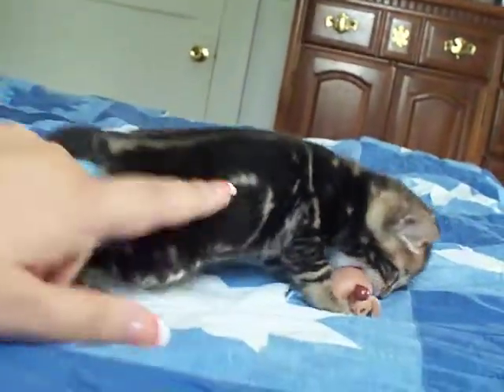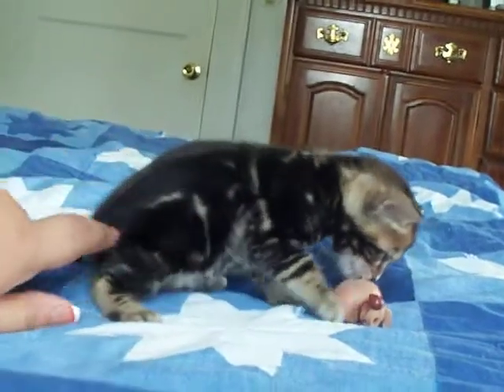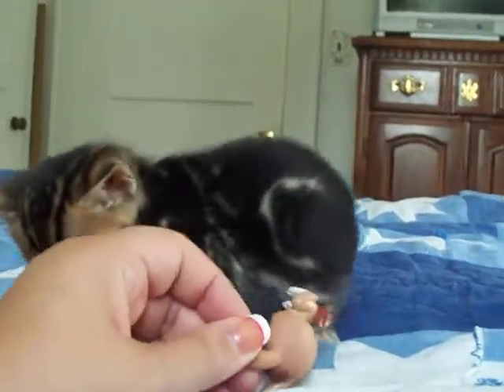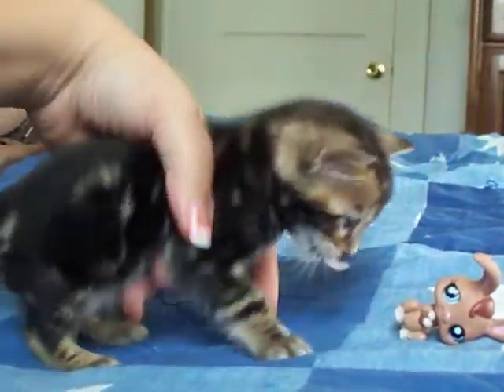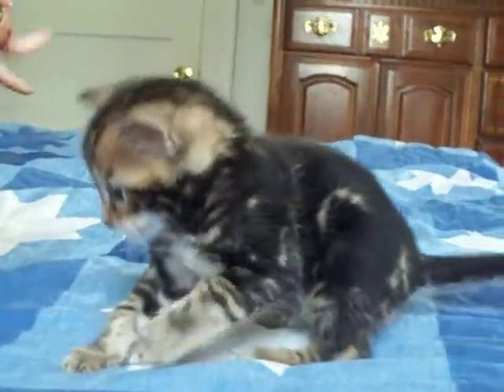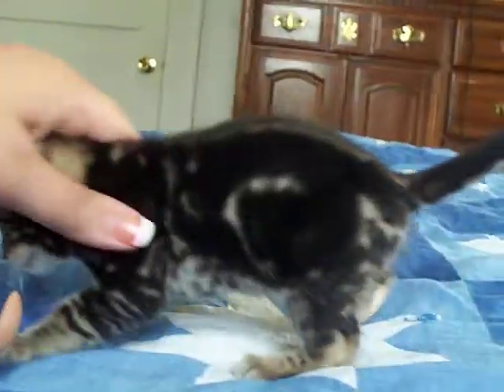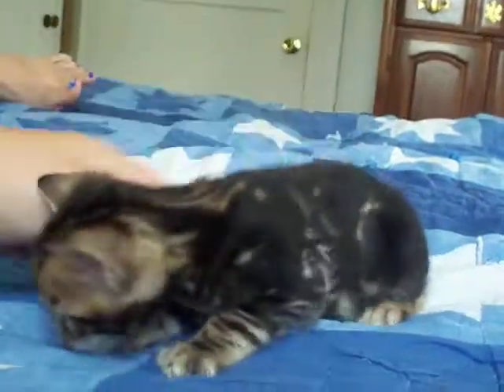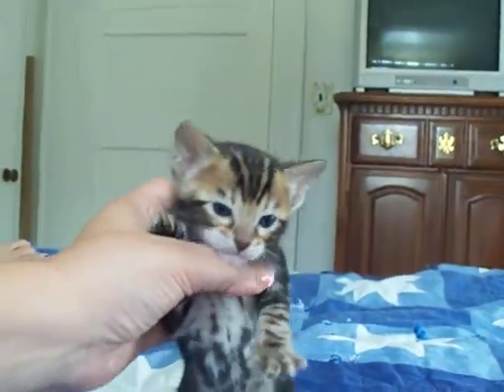Pablo 4wks.mov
Beautiful male brown marble kitten from Summit Bengals. Pablo is a real sweetie with lots of curiosity and spunk. He'll be a great addition to any family.